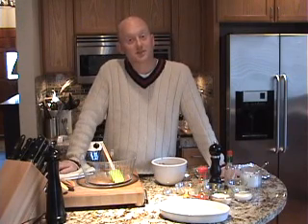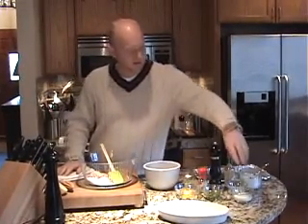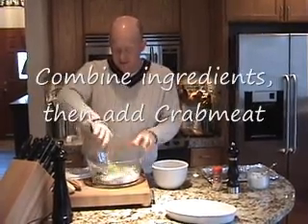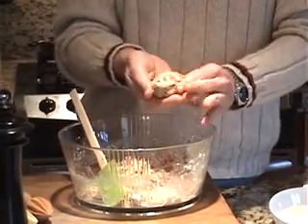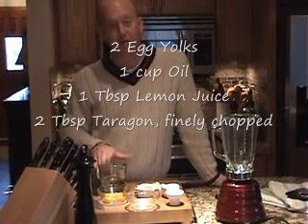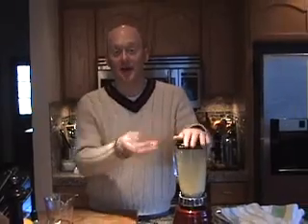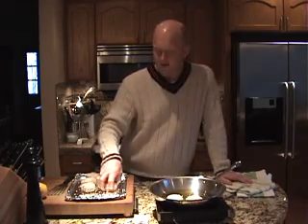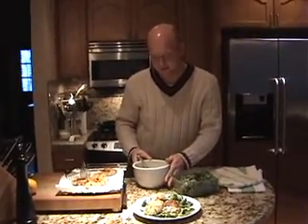Crab Cakes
Here's a recipe you'll want to make over and over... Crab Cakes.  I hope you'll enjoy it!